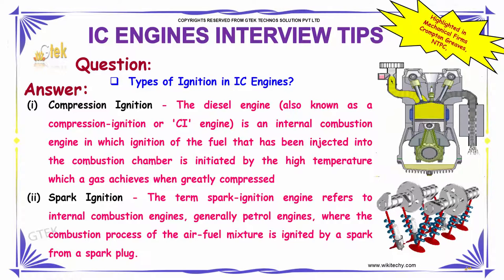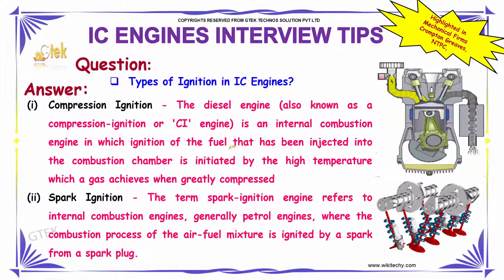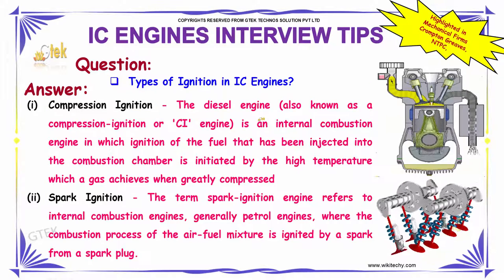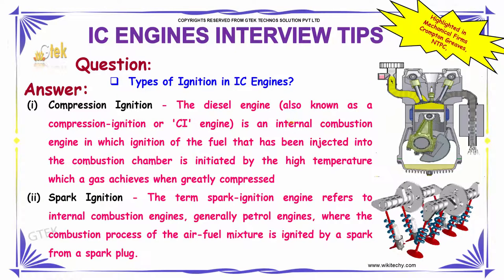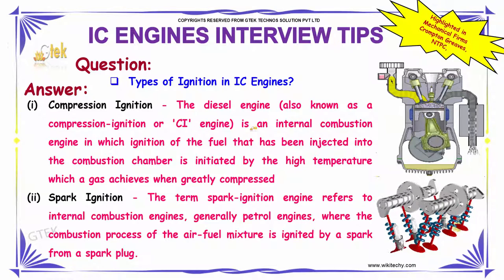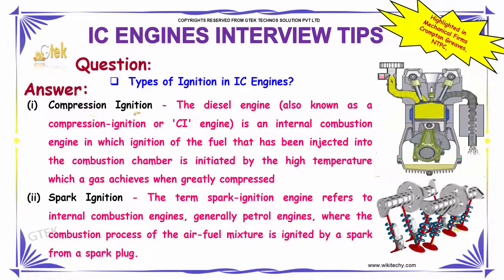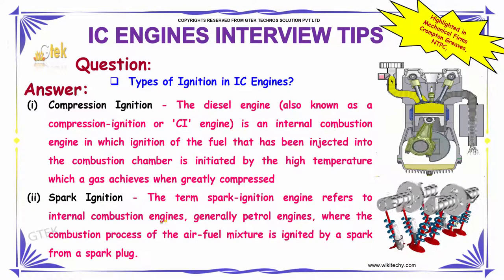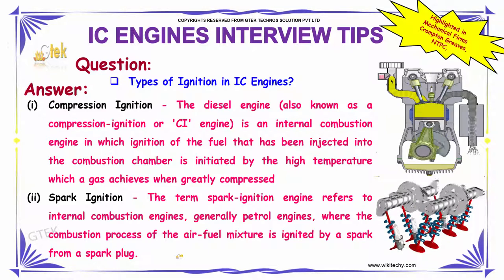what types of ignition in ic engines | ic engine | mechanical interview question | wikitechy.com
The diesel engine is an internal combustion engine in which ignition of the fuel that has been injected into the combustion chamber